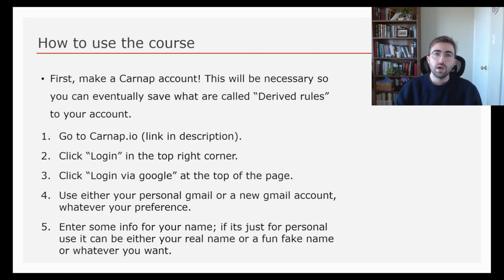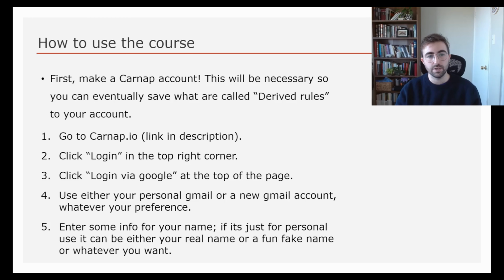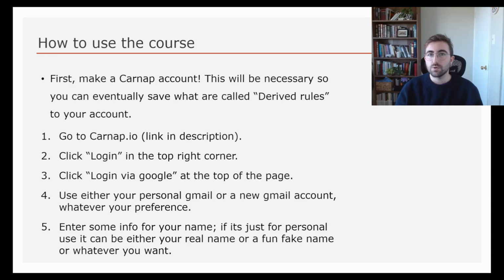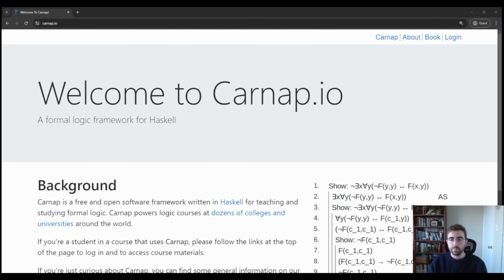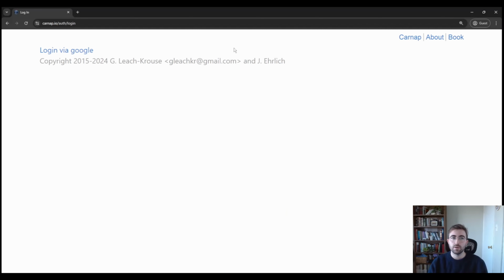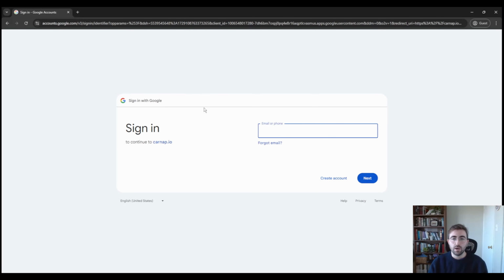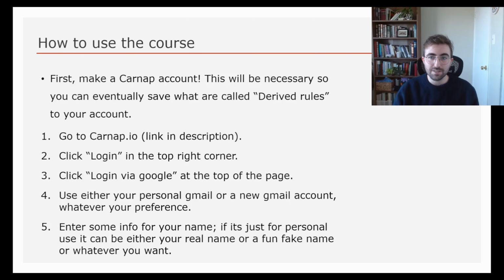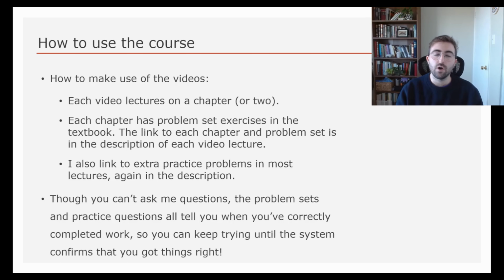Intro to Logic, how to use these lectures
This is a video explaining how to use my lectures on The Carnap Book to learn introductory symbolic logic. The course is (hopefully) complete, free, and interactive.